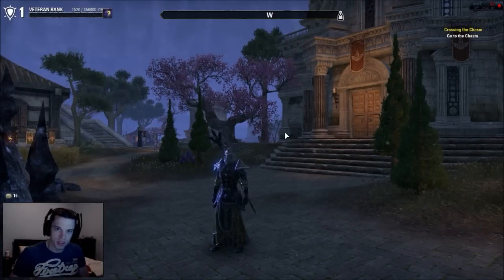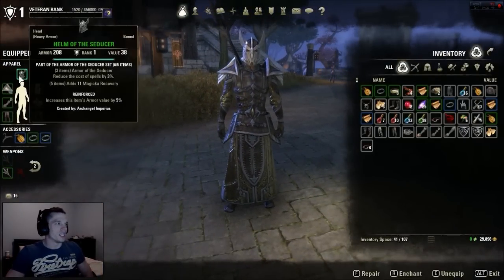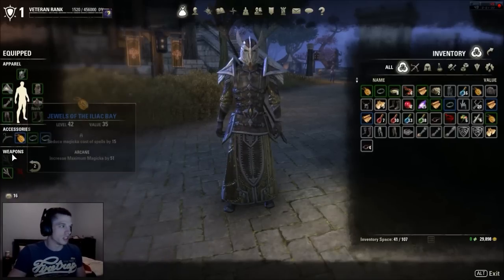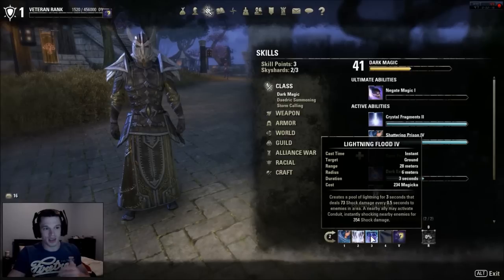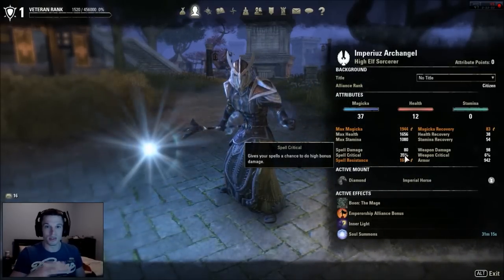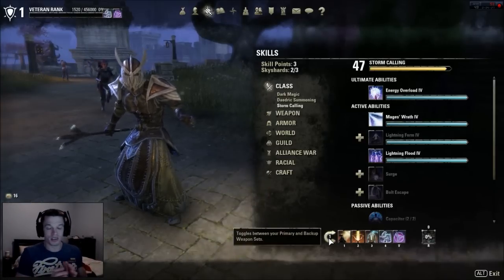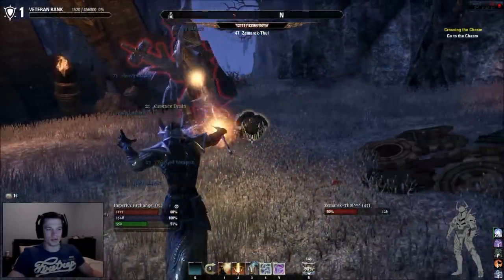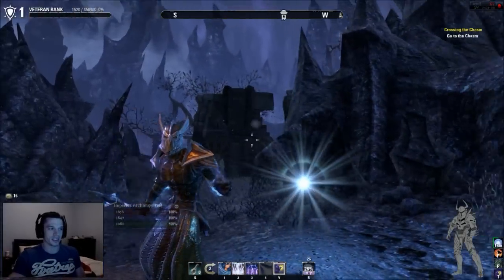ESO Lvl50/VR 1 Sorcerer Build, EPIC WIN BUILD